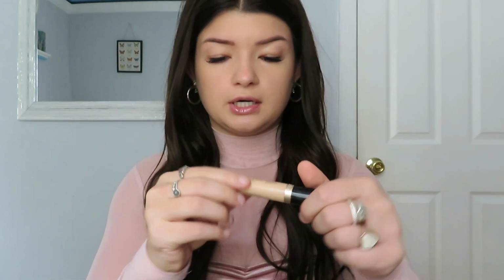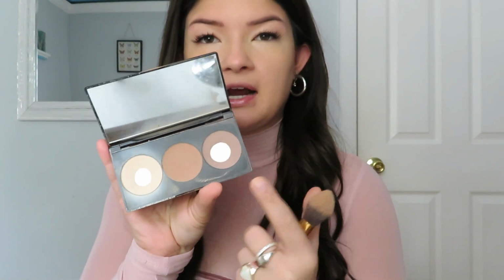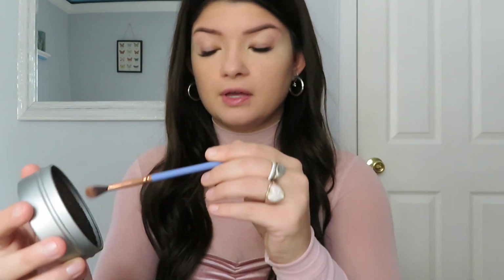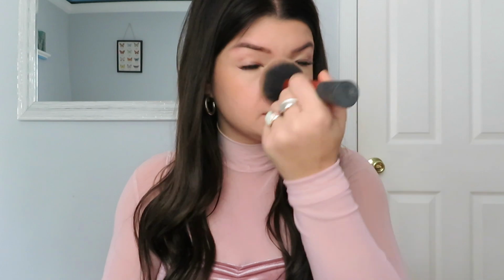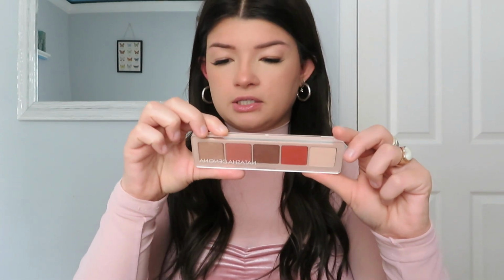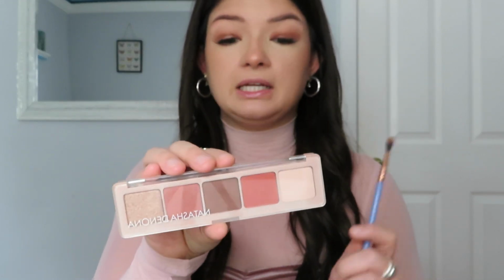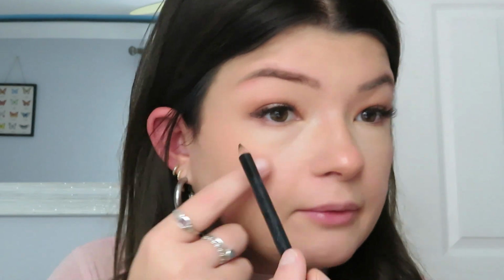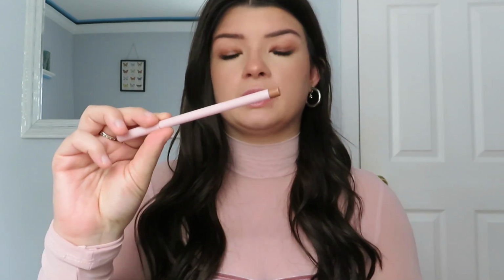EASY EVERYDAY MAKEUP ROUTINE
PRODUCTS:
KIEHLS LOVE OIL
KOH GEN DO AQUA FOUNDATION 123
TOO FACED BORN THIS WAY CONCEALER LIGHT MEDIUM
DOSE OF COLORS MEET YOUR HUE CONCEALER LIGHT MEDIUM
SMASHBOX STEP BY STEP CONTOUR & HIGHLIGHTER
CHANEL HEALTHY GLOW BRONZER
BOBBY BROWN BEACH BRONZER: DISCONTINUED :(
LAURA GELLER BLUSH-N-BRIGHTEN BLUSH
NATASHA DENONA PALETTE 5 PEAK
LILLY LASHES TRIPLE X MASCARA
REALHER DEFINER BROW PENCIL
BENEFIT GIMME BROW GEL
YSL SETTING SPRAY
ACE BEAUTE LIP LINER
MARC JACOBS HI SHINE GLOSS